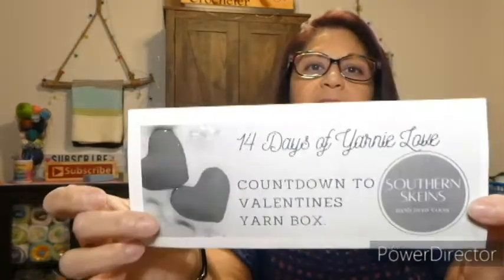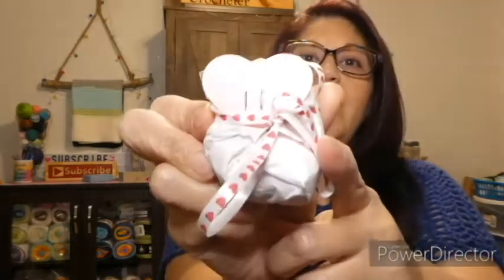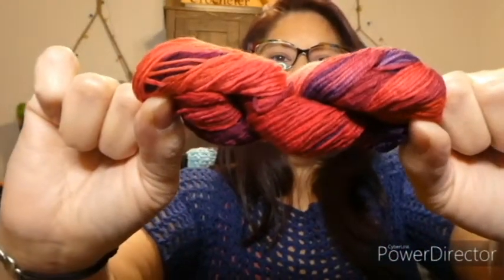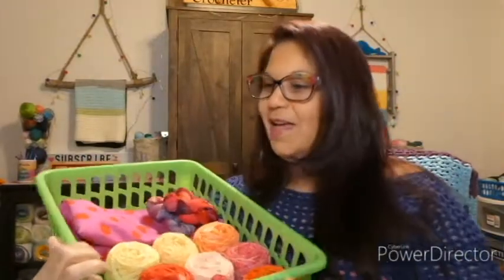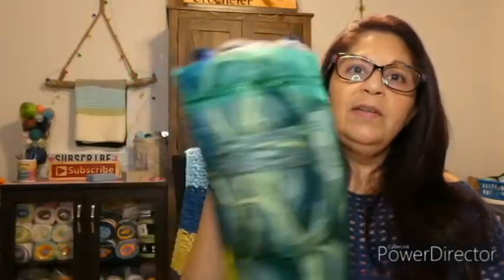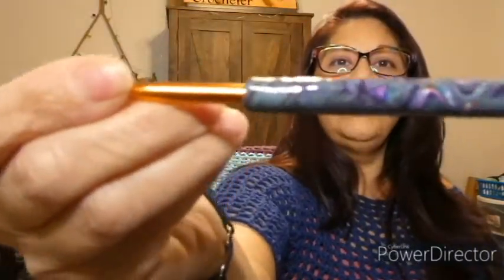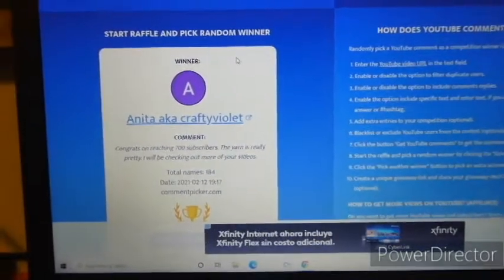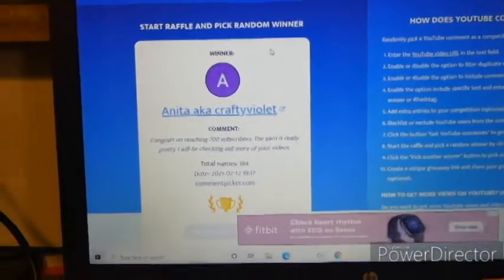And the Winner of the 700 Subs Giveaway is... Plus 14 Days of Yarnie Love from Southern Skeins